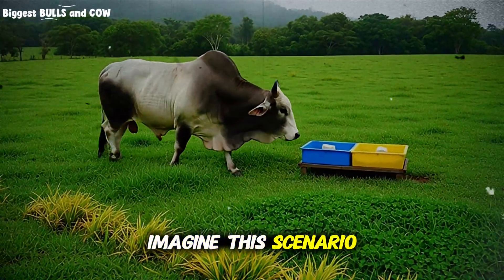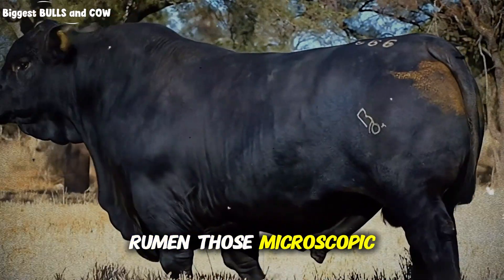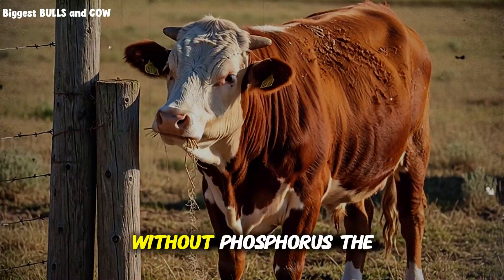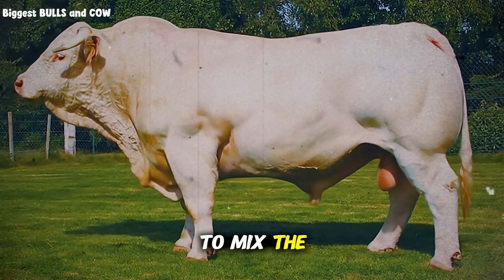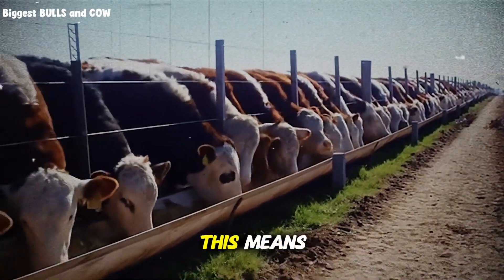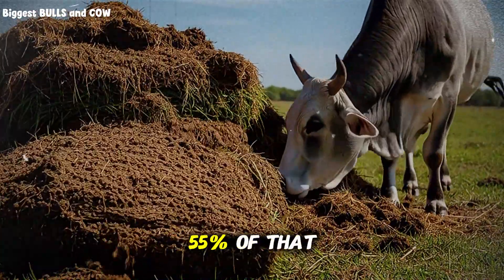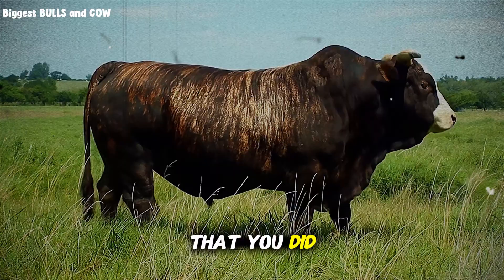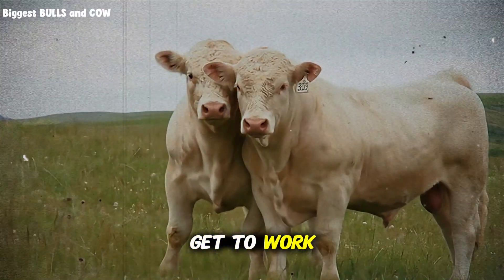The Salt and Mineral Mix That Boosts Feed Efficiency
Are your cattle eating but not growing? You might be watching your profits evaporate. In this video, we reveal the exact salt and mineral mix strategy that boosts feed efficiency by over 20% and turns your herd into a profit machine.

Most ranchers make the mistake of relying solely on salt blocks, but that is not enough. We break down the science of the rumen and how to implement a high-efficiency loose mineral program. Learn the critical balance of Phosphorus and Calcium, the power of trace minerals like Zinc and Copper, and the secret biological catalyst—Yeast—that improves fiber digestion.

Stop wasting money on feed your cows can't absorb. Watch now to fix your mineral program and maximize your cattle's growth potential.

Thank you for watching:  cattle mineral mix, feed efficiency, cattle nutrition, how to fatten cattle, loose minerals for cattle, salt block vs loose mineral, phosphorus for cattle, cattle weight gain, livestock farming tips, beef cattle management, trace minerals for cows, ranching advice, cattle supplements, biggest bulls and cow, improve cattle digestion